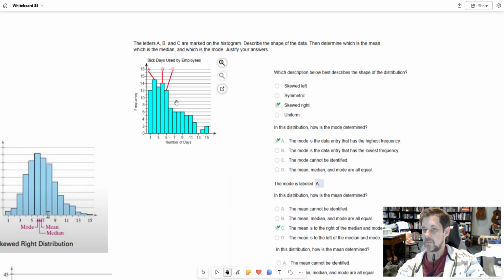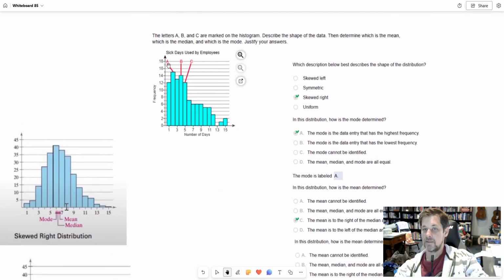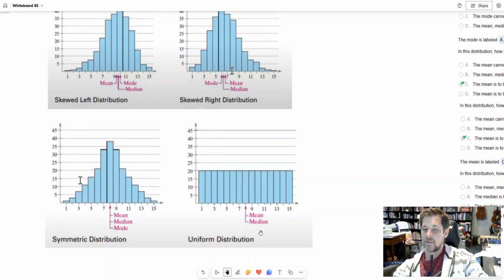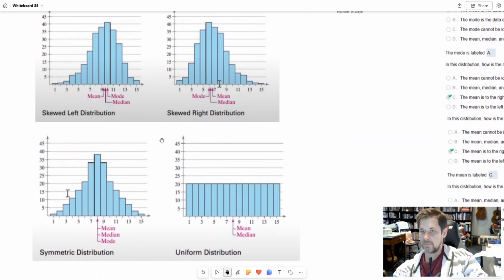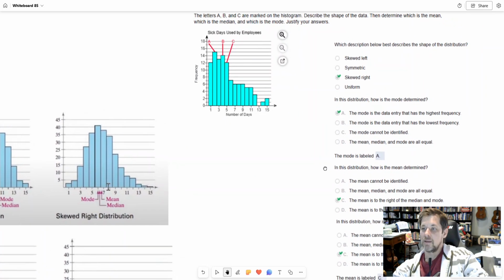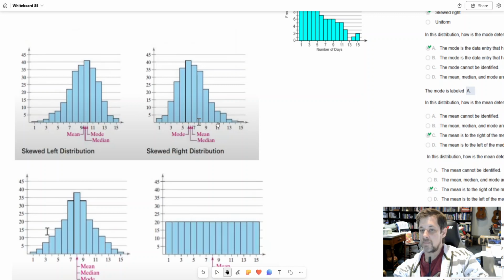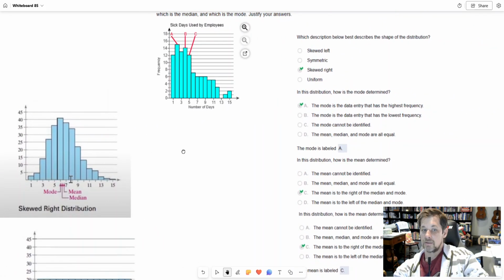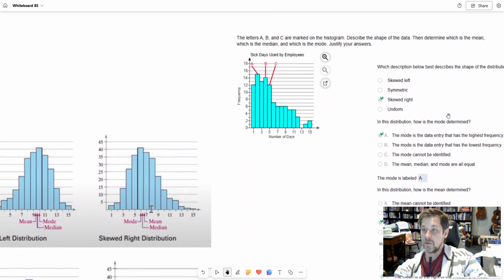how to find the mean, median, and mode from a histogram